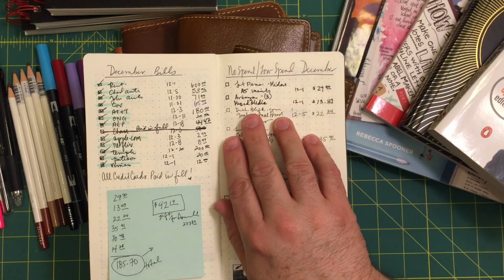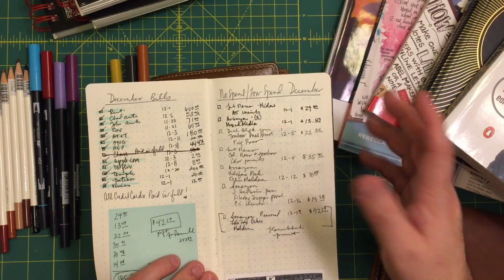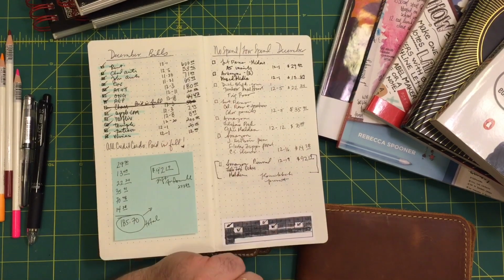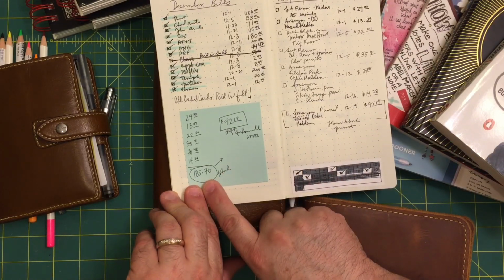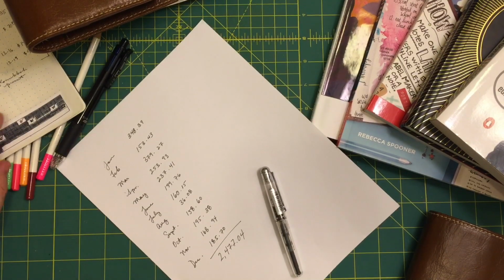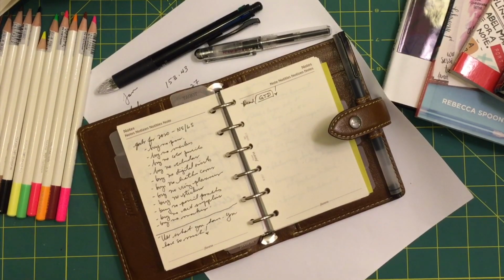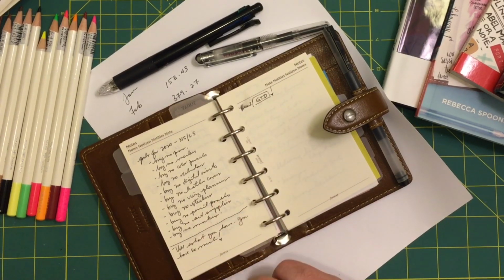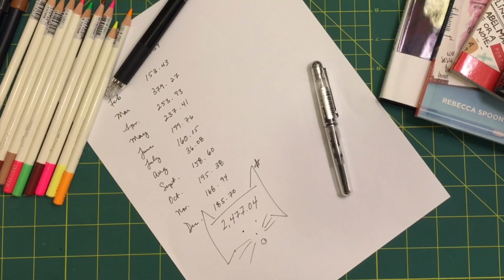December 2019 No Spend Low Spend Results